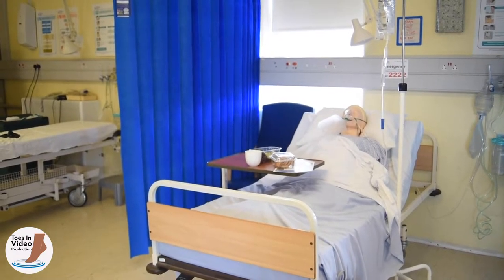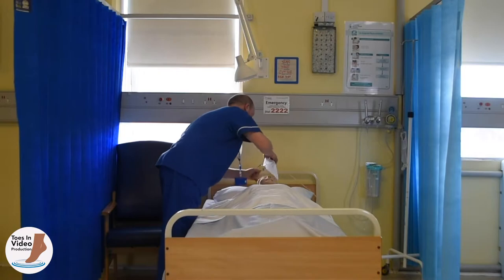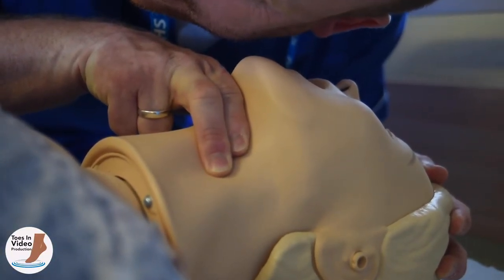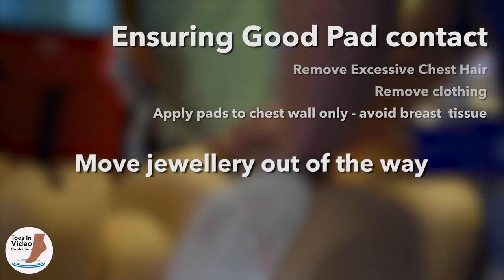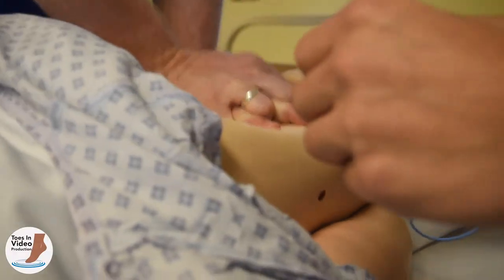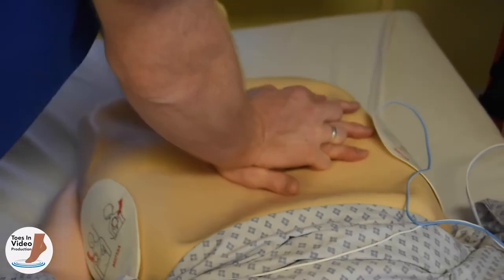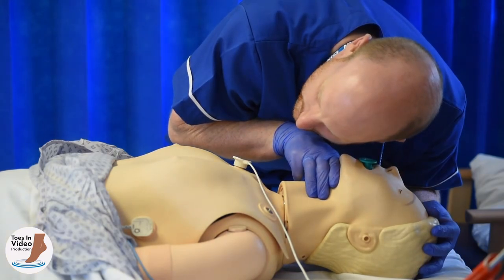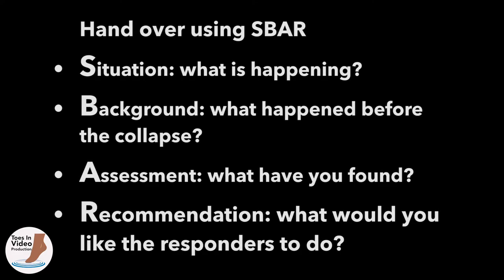Advanced Basic Life Support (ABLS) using Automated External Defibrillator (AED)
A procedure for Advanced Basic Life Support for Medical professionals in a Hospital context. It also covers the use of an AED (Automated External defibrillator). Made for RESUS medical training on the Isle of Wight.